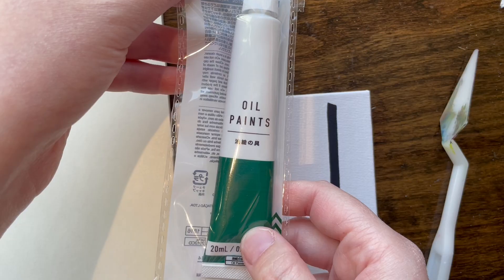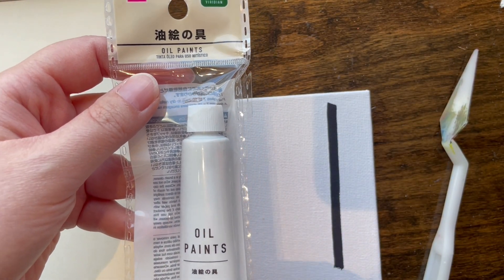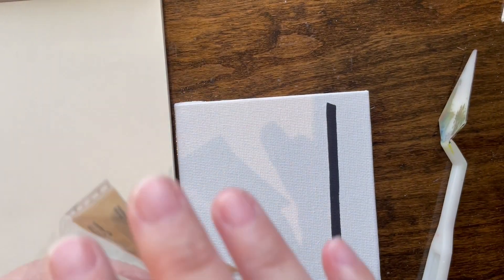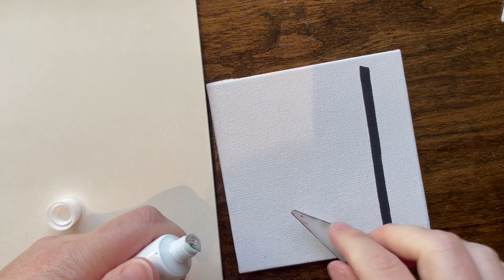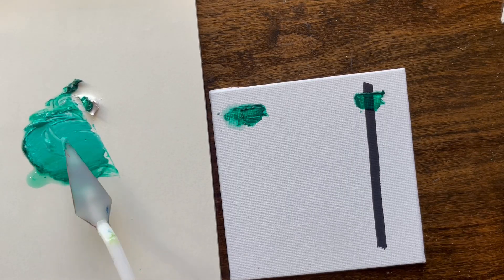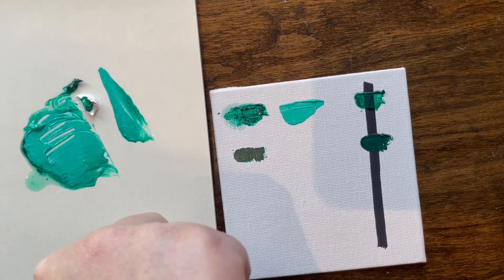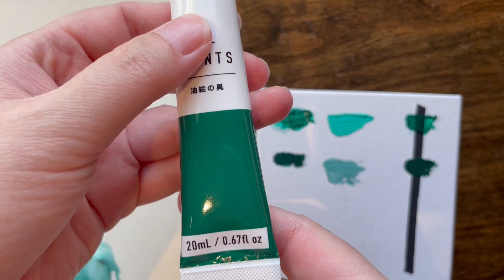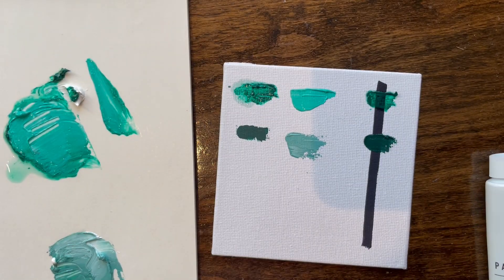Oil Paint From... Daiso??? 100 Yen/Less Than One Dollar Paint??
I made a trip to Japan and came back with some very cheap paint!